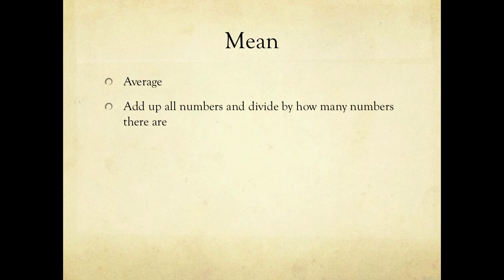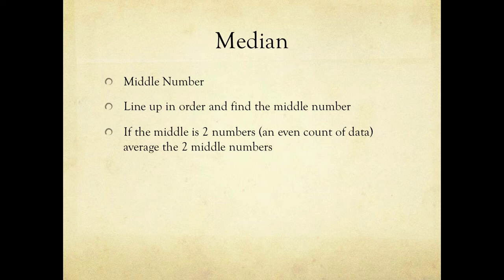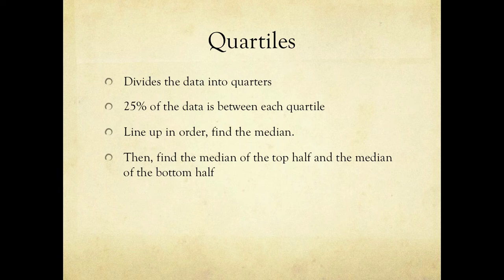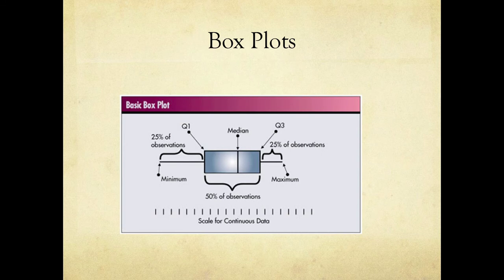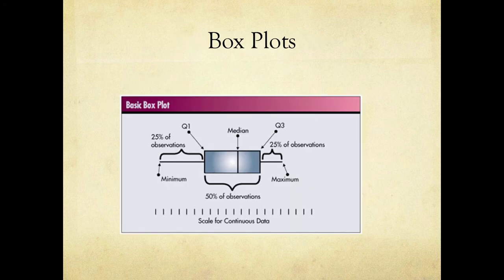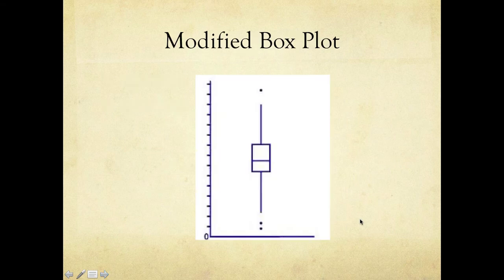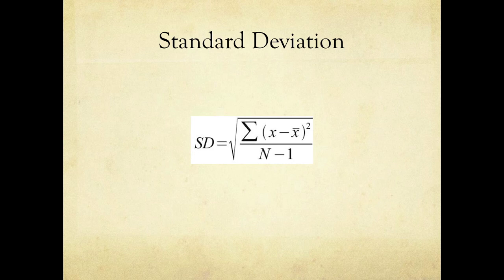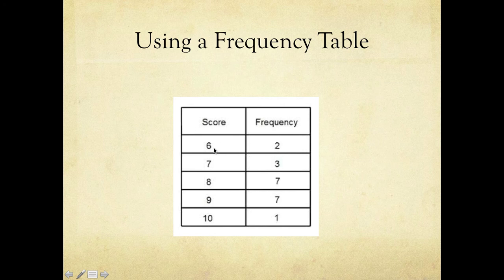measures of center and spread